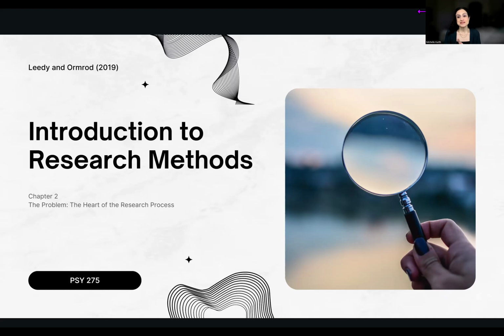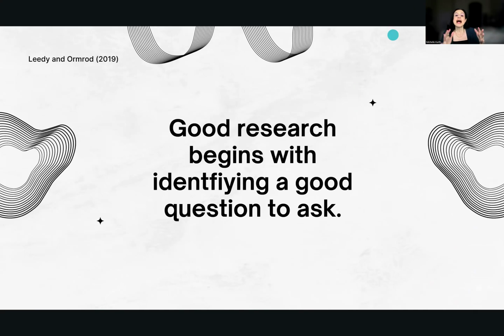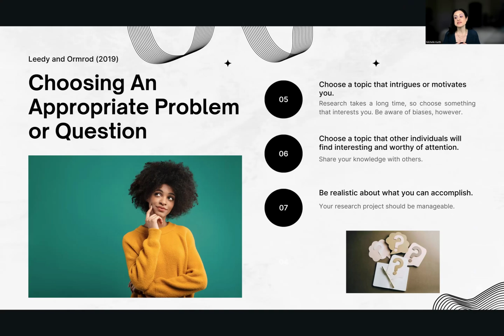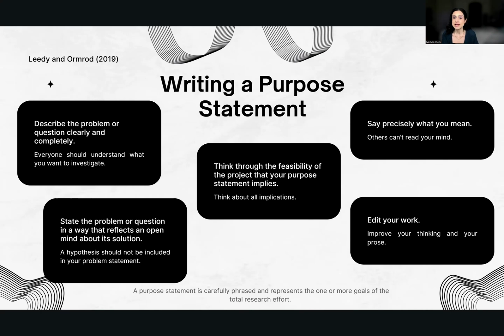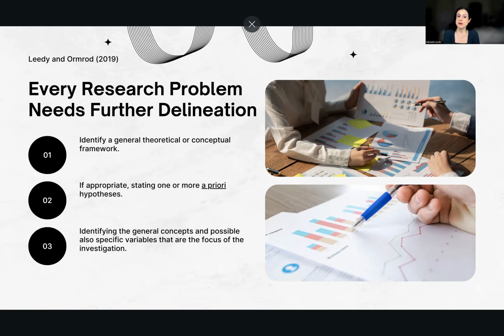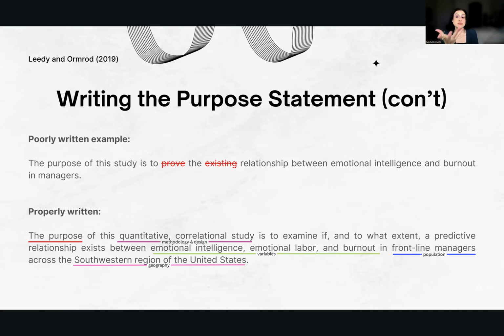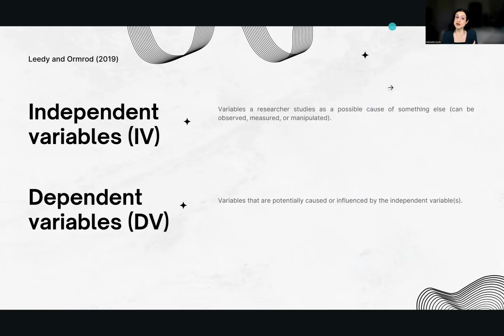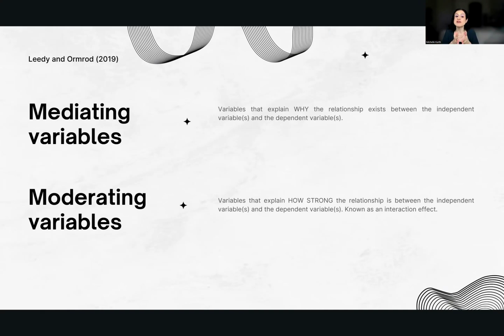The Problem: The Heart of the Research Process PSY275 Ch 2 Overview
Join along for a Chapter 2 overview of Practical research: Planning and design.

Reference:
Leedy, P. D., and Ormrod, J. E., (2019). Practical research: Planning and design (12th ed.). Pearson Education.